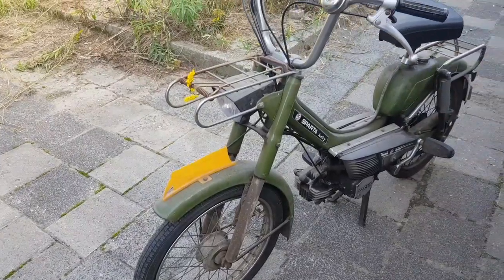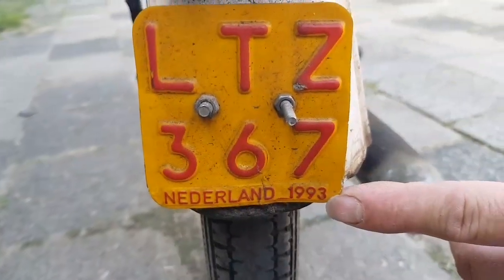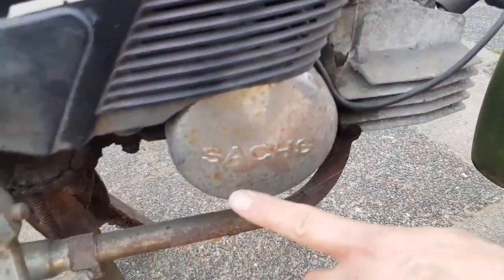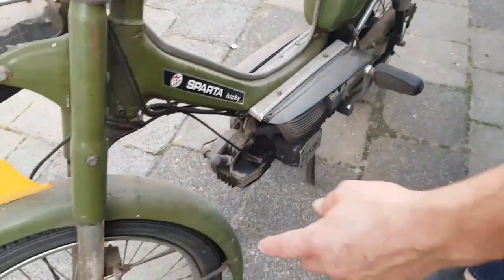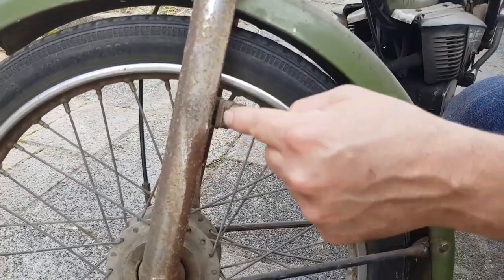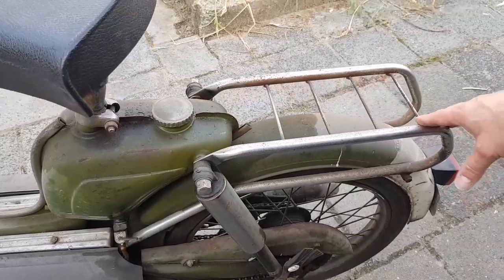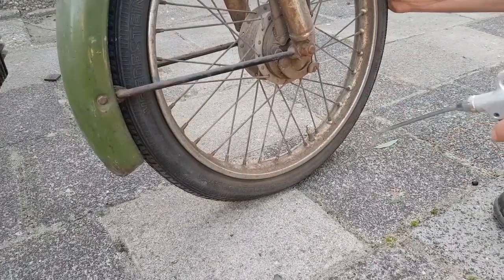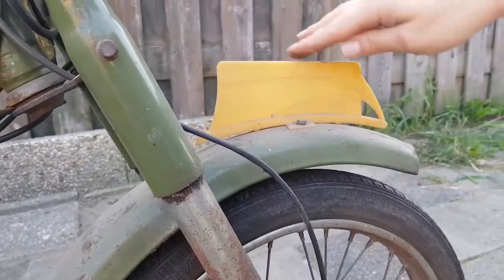Sparta Lucky 1977 / Oldtimer review